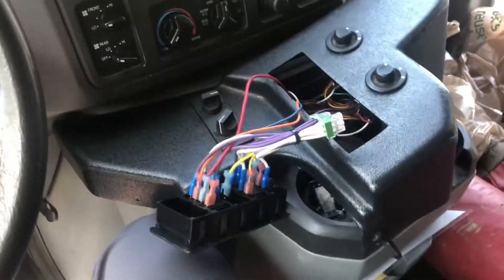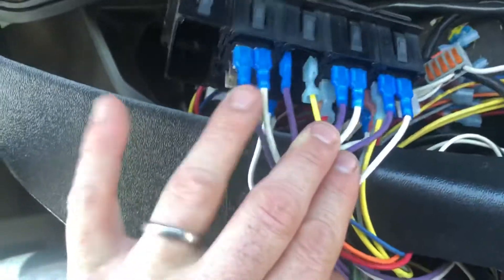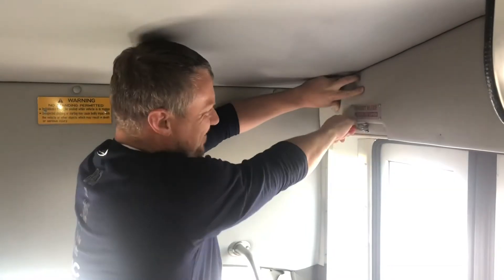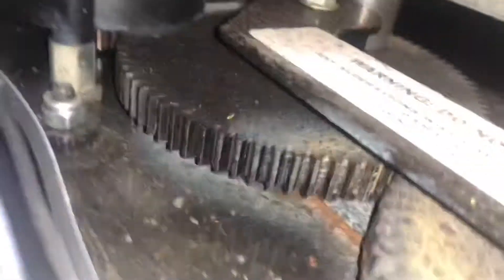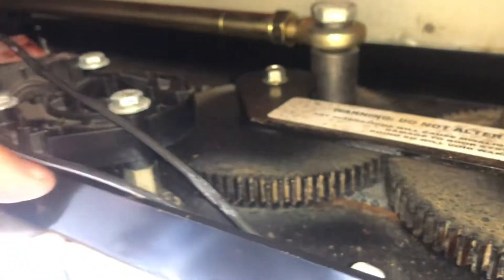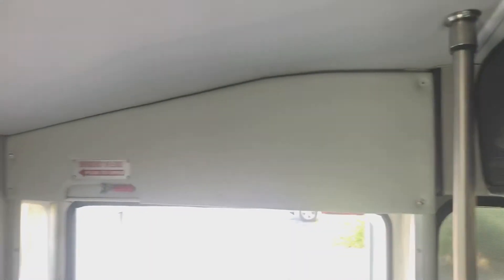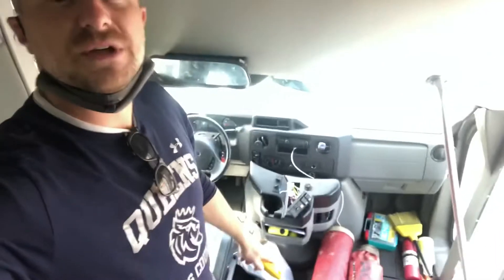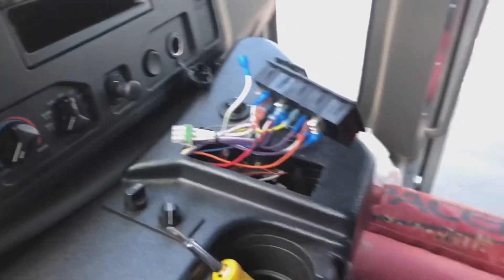Fixing the bus on a trip in Florida